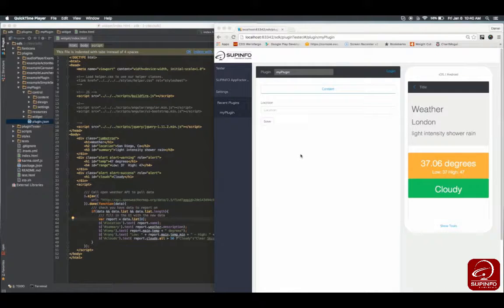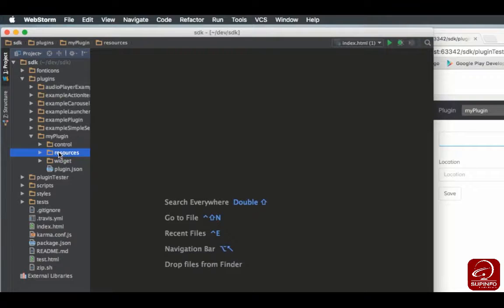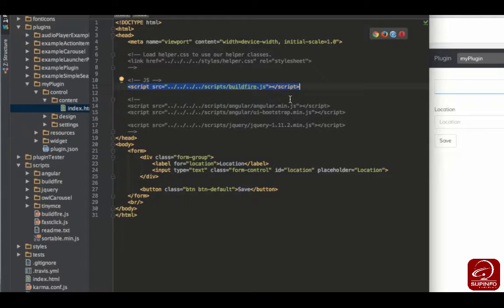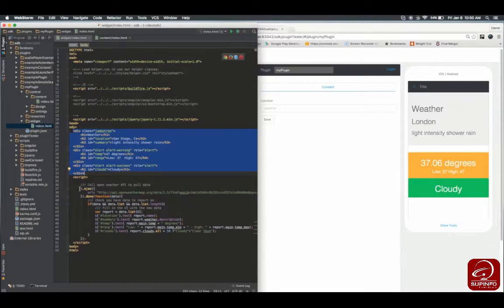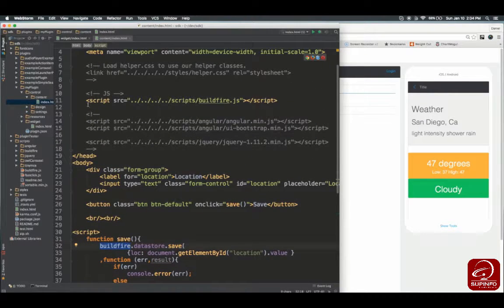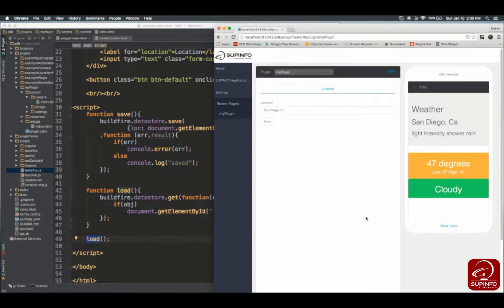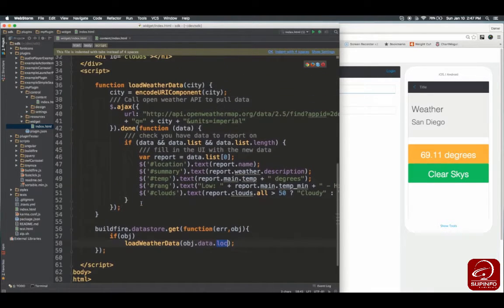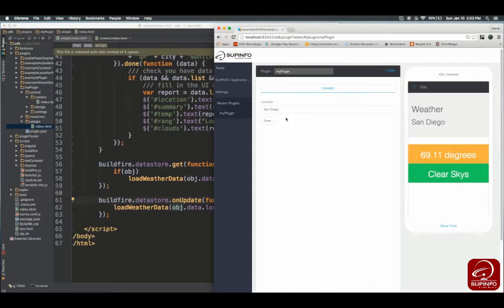develop your first SUPINFO AppFactory plugin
This video illustrates how to develop your first simple weather plugin for  AppFactory Platform.